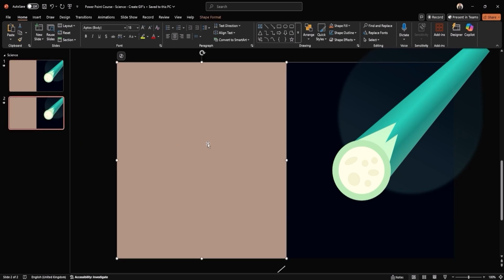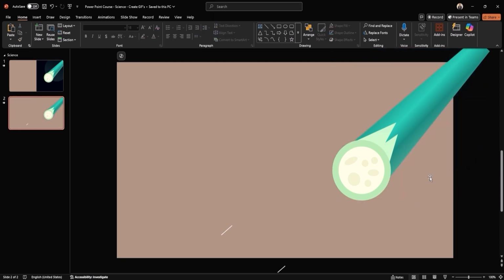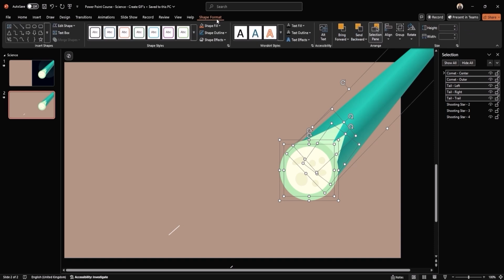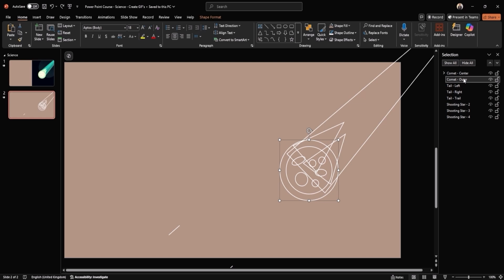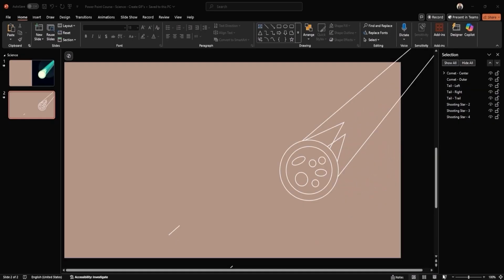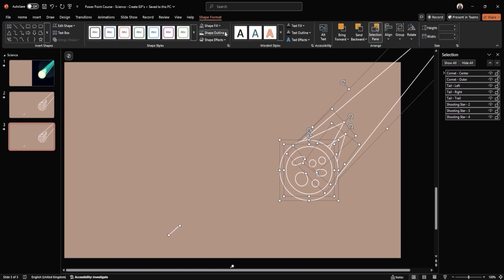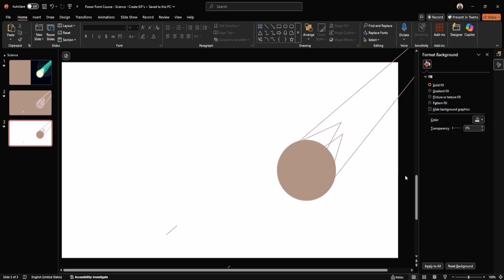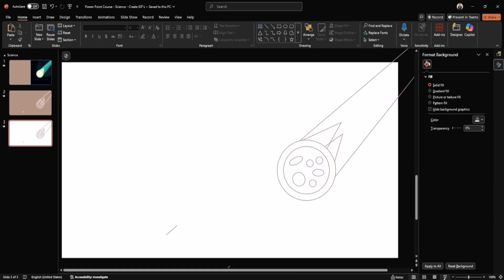Comet: PowerPoint: Creating a GIF - Lecture 46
Lecture 46: Comet - PowerPoint: Creating a GIF
In this quick session, we export the comet animation as a GIF to preserve that cool shooting effect. We’ll ensure the comet flies across the frame within the GIF duration and maybe loops if we want multiple passes. You’ll see how to set the slide timing and use Export to GIF, just like with our other animations. We might touch on cropping the GIF or making the background transparent if the scene allows, giving you a versatile animated graphic. By the end, you have yet another awesome GIF for your toolkit - a comet created in PowerPoint!